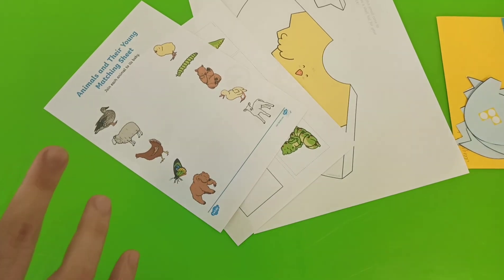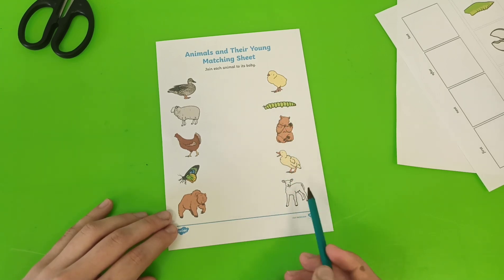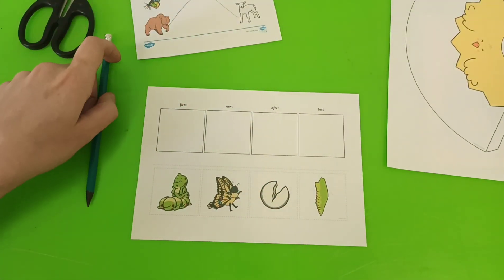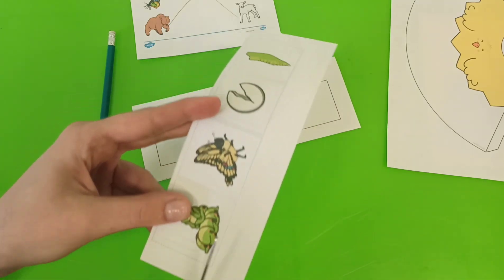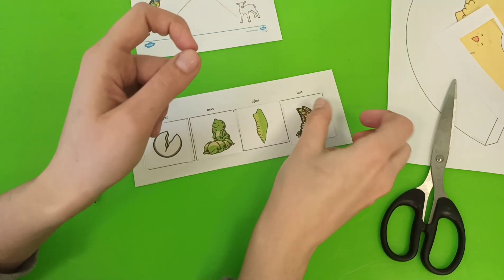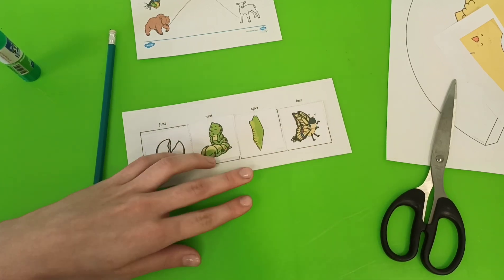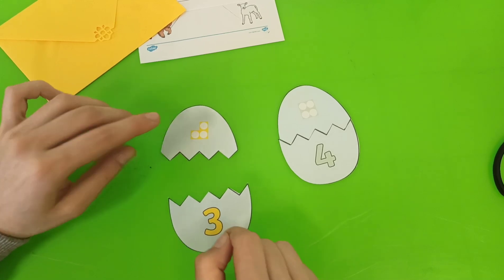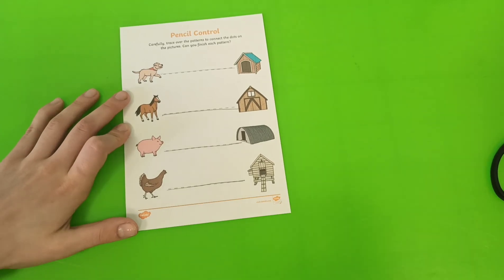Week 1. Day 1. Howon